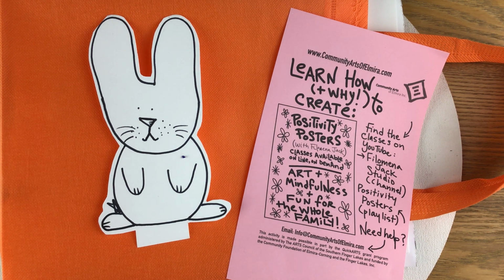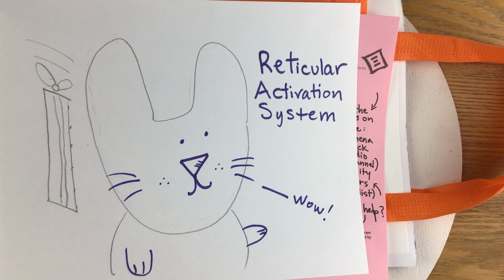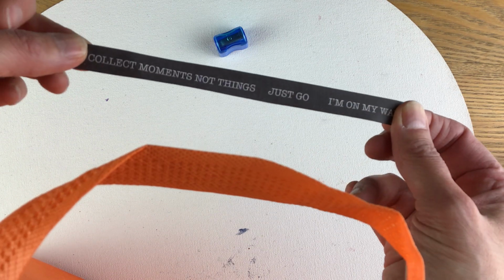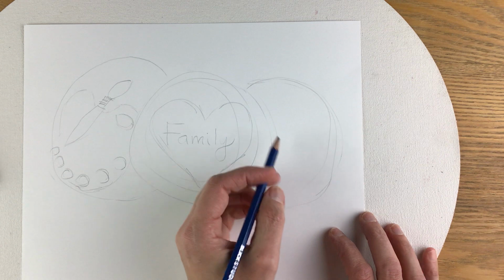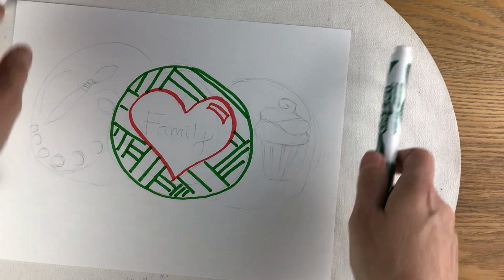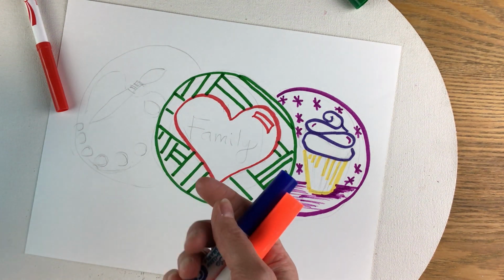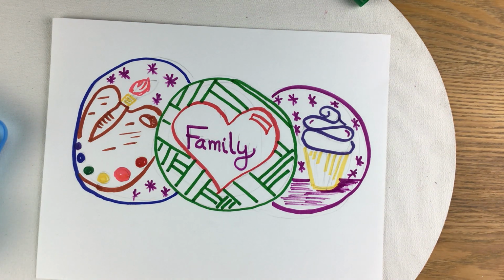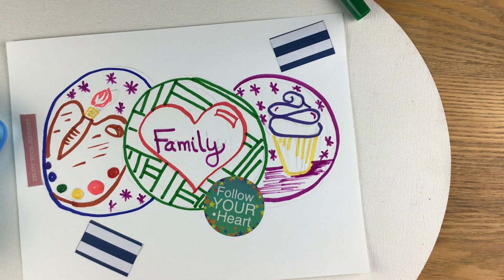Positivity Posters! Part 5: Let’s Art!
Can’t wait to see what you make! Have questions?

This activity is made possible in part by the QuickARTS grant program administered by The ARTS Council of the Southern Finger Lakes and funded by the Community Foundation of Elmira-Corning and the Finger Lakes, Inc.